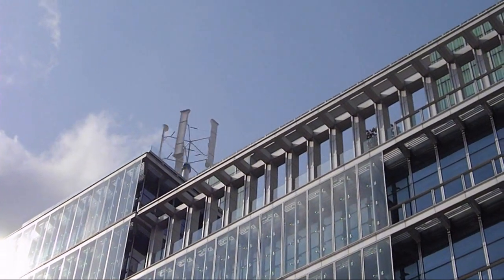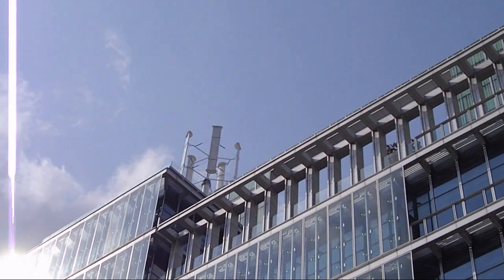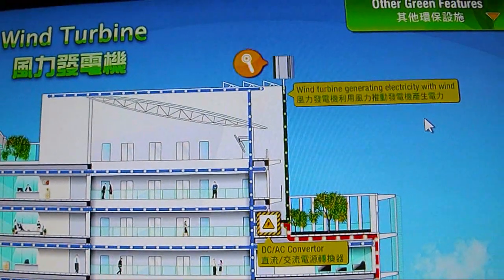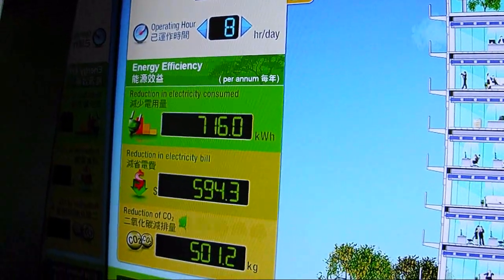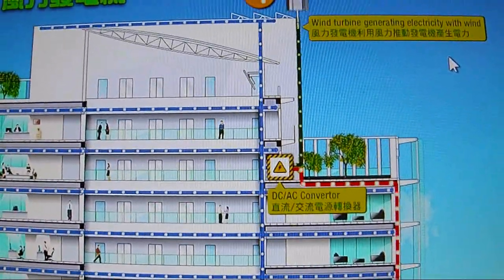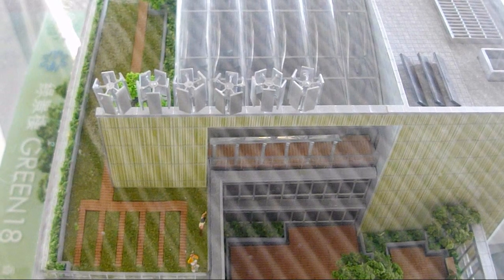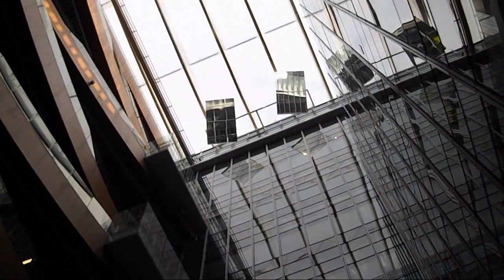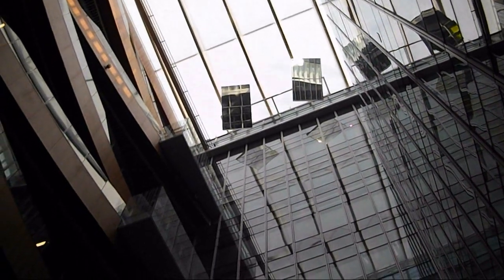Hong Kong Science Park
I paid a visit to the Hong Kong Science Park in Shatin. It is a research facility designed to help businesses stay in the forefront of technology. There aren't that many buildings in Hong Kong that that use renewable energy so it's nice to see the concepts at work here in the Park. There is an exhibit of the type of work they do here. Since I'm interested in renewable energies, I focused on this aspect in this video. It is worth a visit and you can have a nice lunch or dinner here. Another nice outing is the Kadoorie farms. Buy the anti mosquito oil at the gift shop there and use it during the visit.